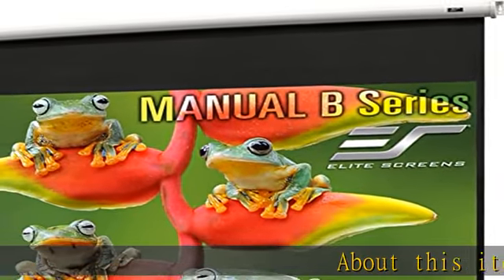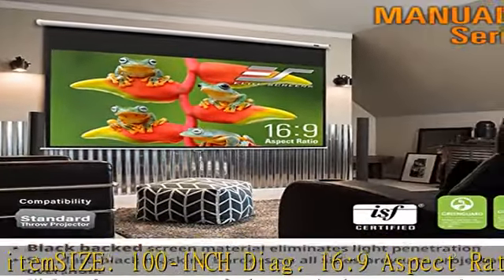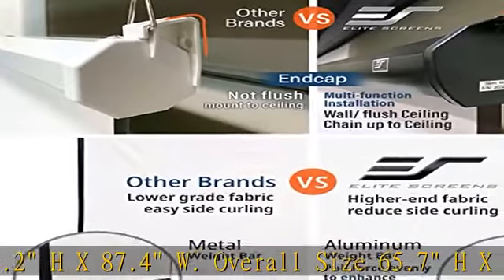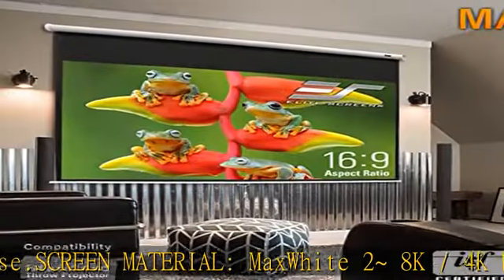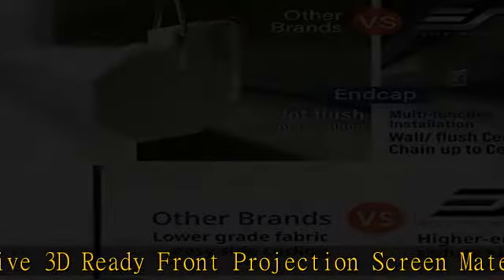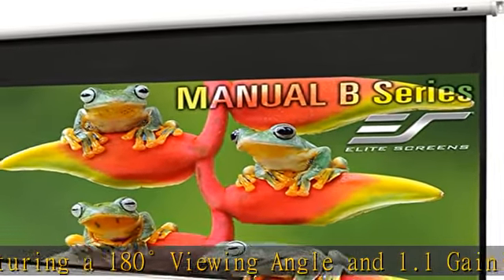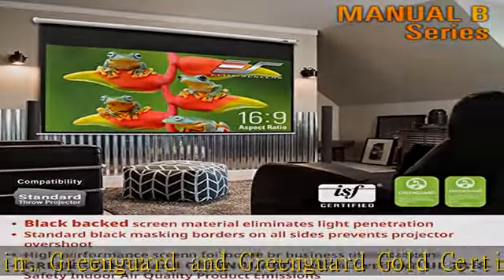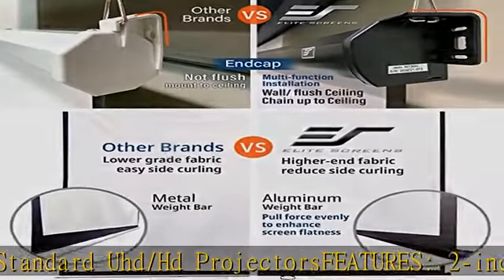Elite Screens Manual B, 100-INCH Manual Pull Down Projector Screen Diagonal 16:9 Diag 4K 8K 3D Ultr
Elite Screens Manual B, 100-INCH Manual Pull Down Projector Screen Diagonal 16:9 Diag 4K 8K 3D Ultra HDR HD Ready Home Theater Movie Office Presentation, M100H